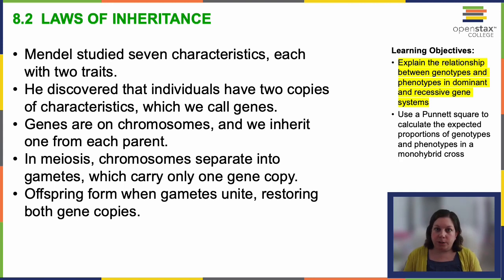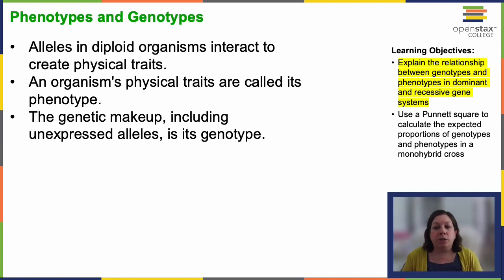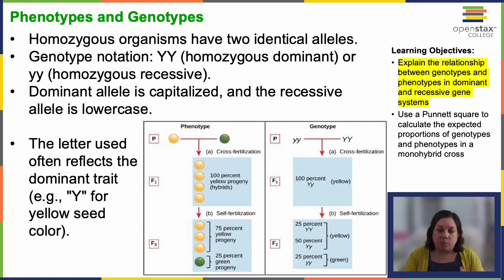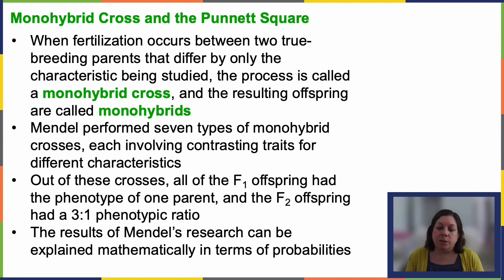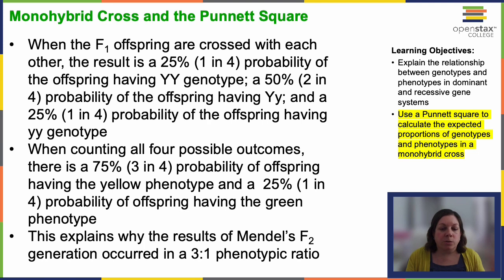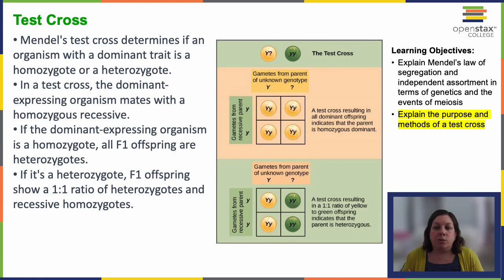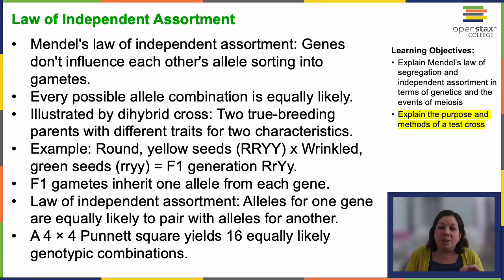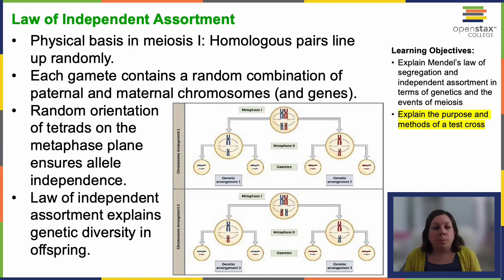OpenStax Concepts of Biology Chapter 8.2